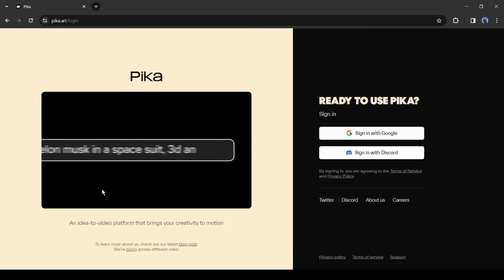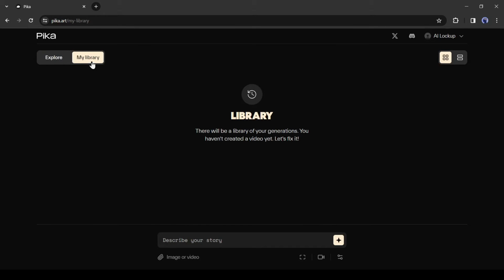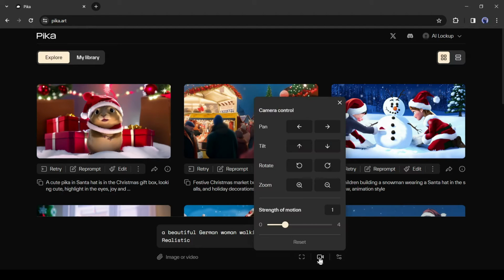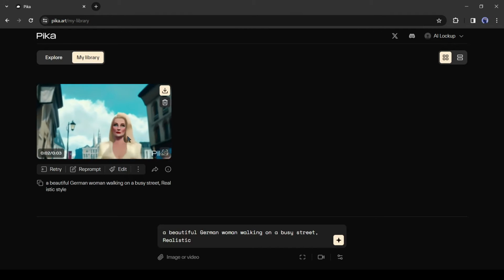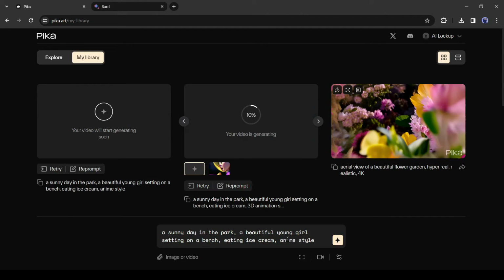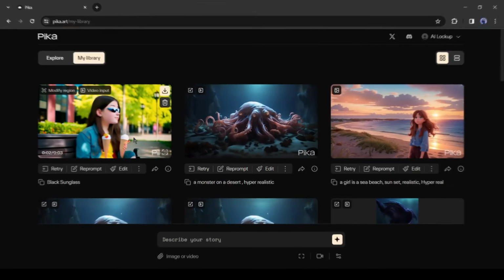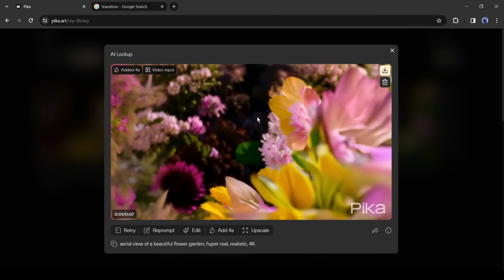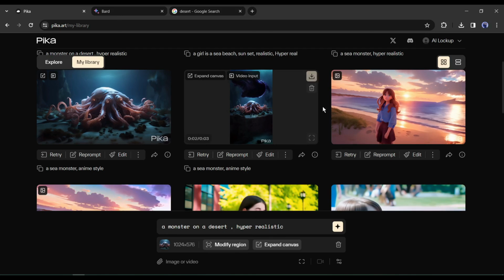Mastering Pika 1.0 Complete Guide for Beginners! Best Free AI Video Generator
Mastering Pika 1 0 Complete Guide for Beginners! Best Free AI Video Generator. Pika Labs is now best ai video generator or text to video generator. Pika Lab is a wonderful text to video generator and Image to video generator tool. Recently Pika has launched their update version Pika 1.0. In this video we will explore the best free text to video generator Pika 1.0 So Let’s watch Mastering Pika 1 0 Complete Guide for Beginners! Best Free AI Video Generator.

🔗 Tools used in this Free AI Video generator Video:

Pika Labs: Pika 1.0

To access Pika Lab, open your browser and enter pika.art at the address bar. Previously you had to use Pika on a Discord server. But Pika launched their web version. You can still use it on Discord. OK, if you don’t have an account, just create one, or connect with Google or Discord. Once you've signed in, you'll be welcome to their explore page and you'll see some examples from previous users.

Alright, let’s create some videos with Pika. To do this we have to enter the text prompt in this prompt box. For example, I am entering, a beautiful German woman walking on a busy street. After entering you can add a reference image or video by clicking on here. After that, this is the Video option. Here you can select the aspect ratio. You can generate videos in 6 aspect ratio, which are mostly used aspect ratio size. Select one of them. Then the FPS means Frame per second. You can set the value 8 to 24. 24 is the standard value of FPS in filmmaking.

After that, this is the motion control option. Here you can control your camera motion. First the camera control. Here you can set Pan, Tilt, Role, or Zoom motion. This feature is amazing. After setting the camera control set the motion strength. Obviously, if you bring it up to four, the motion will be more intense. At one, it'll be more subtle.

And then the last parameter here, you can put in your negative prompts. If you're familiar with stable diffusion, it's very similar. So I use things like ugly, blurry, and warped. You'll find your seed numbers here, should you want to reuse the seed for a certain scene. And then they have something here, consistency with text. It's sort of like prompt guidance or CFG. I find anywhere from 10 to 15 pretty good. But basically the lower it is, the more creative it tends to be. And the higher it is, it'll adhere to the prompt a little bit more.

After all is set hit the Generate Icon from here. And here it is. Our video is ready. That’s good but not great. It could be coz of a very basic prompt.  Ok, let’s try with another prompt. This time I will generate a Cozy living room video. I am entering a detailed prompt now. After entering the prompt, I will set the aspect ratio to 9 16, After that, the Camera Control and Parameter, while done hit the generate icon. And here it is. This one is great. It’s so much more realistic.  Now you can generate any kind of video with Pika 1.0.

Alright, Now let’s talk about Image to video and video to video features. You can generate videos from a reference image or video. Just click on here and then upload your reference image after that, enter the prompt and other settings, and then hit the generate button. And here is our result.

That’s a perfect video. I love it. Similarly, you can generate a video from a reference video clip.

In my opinion, Pika has brought some extraordinary changes in the AI video generator industry. And the most fun fact is that it’s completely free to use and open to all.